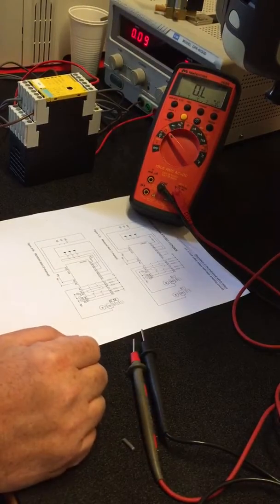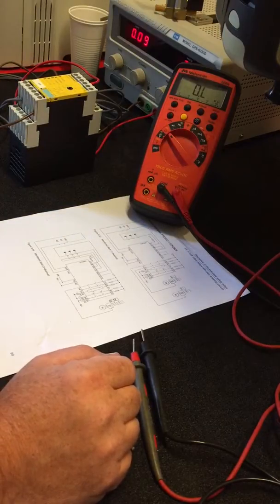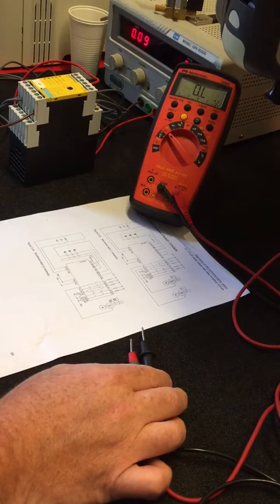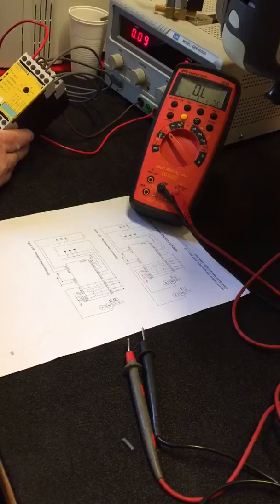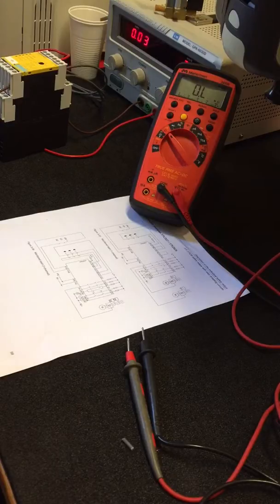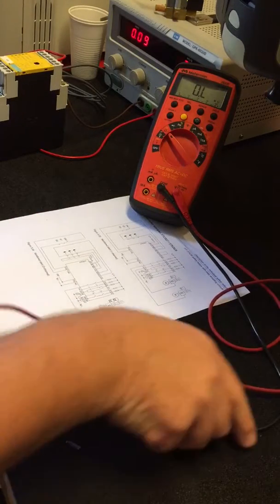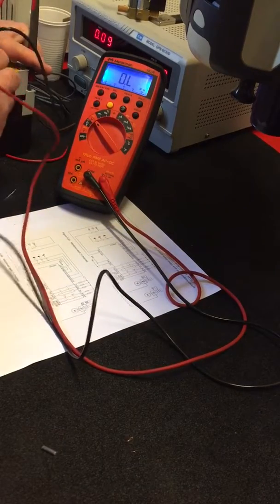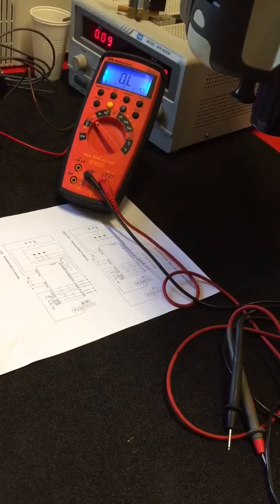Siemens safety relay video 1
Checking relay function (defective)